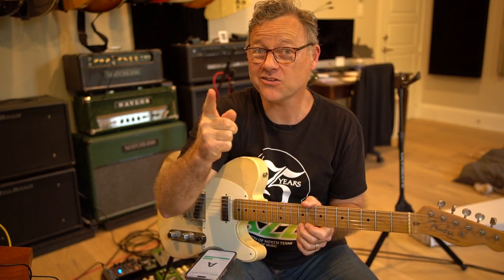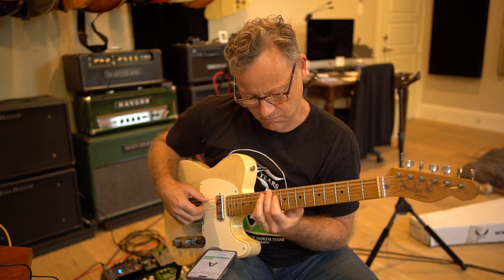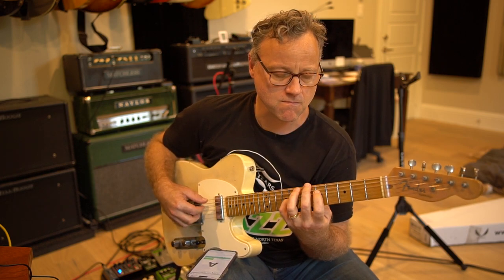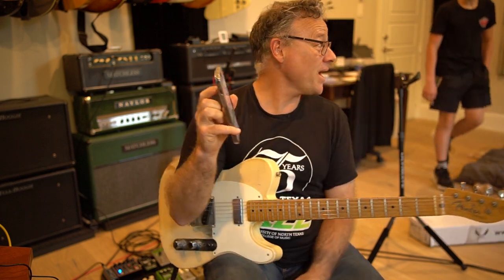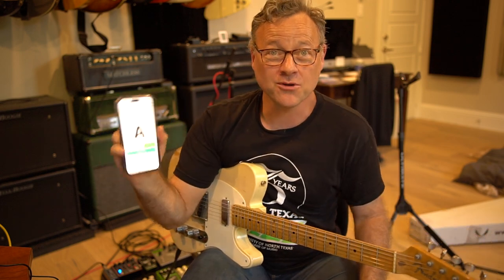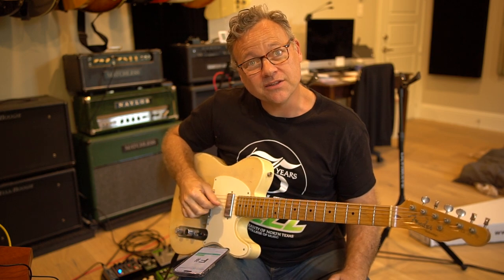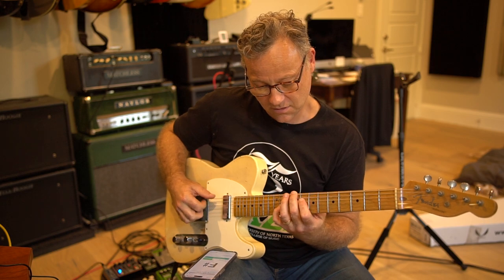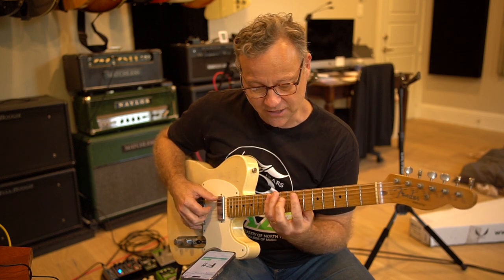open triad practice part 1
Melody as a root, 3rd or 5th (on the G, B and high E string)